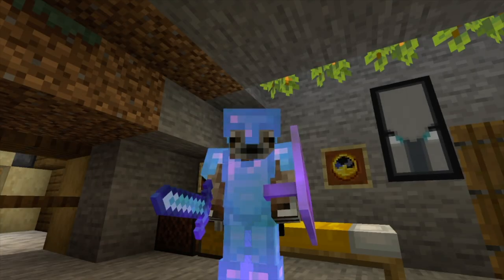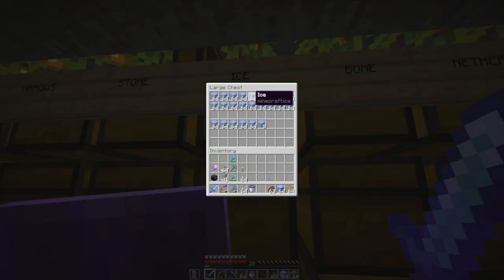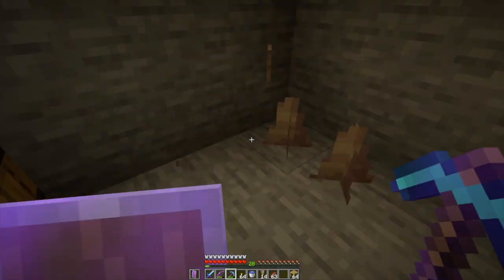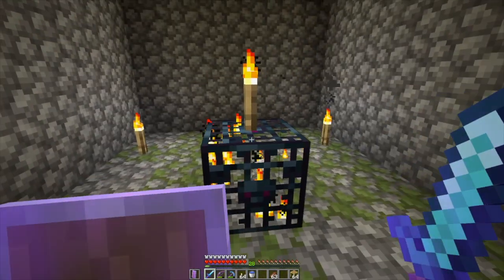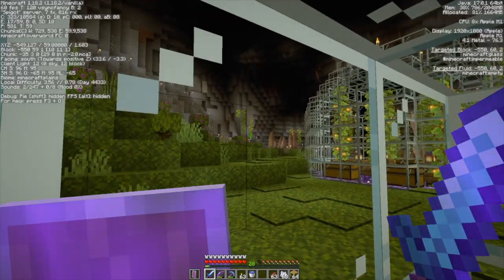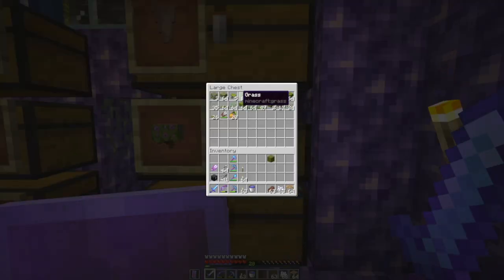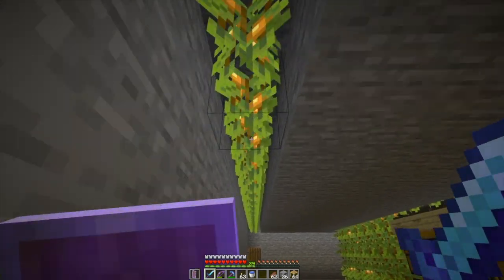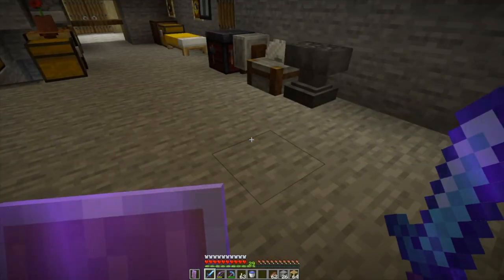Minecraft LAN Party Season 3 Episode 19 - A Quick Little Update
A quick update on all the little things - ice farm, lava generator, pointed dripstone, moss... and maybe a few other things.

Walk MS 2022 is this weekend - I'm walking a 5K to raise money for the National MS Society.

I was diagnosed with MS in 2012. MS is an autoimmune disease that attacks the myelin sheaths around nerves in the brain and central nervous system causing a wide variety of symptoms, and currently has no cure and only treatments of questionable effectiveness.

We're 80% of the way to my $5,000 fundraising goal - can you please help get me to the finish line?